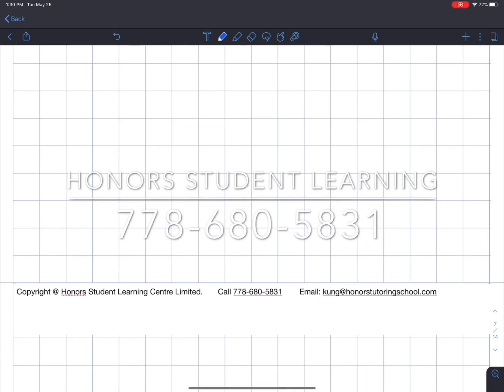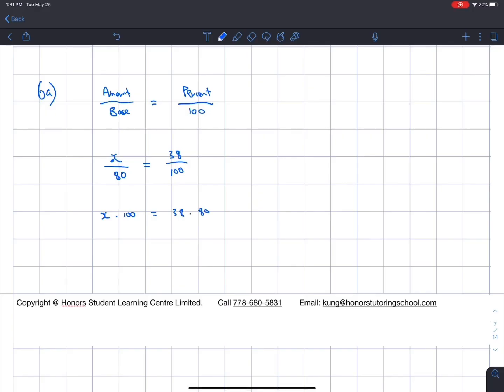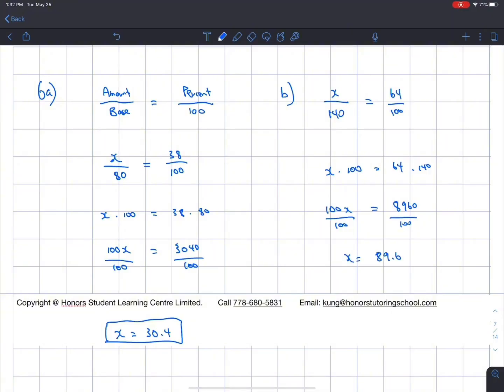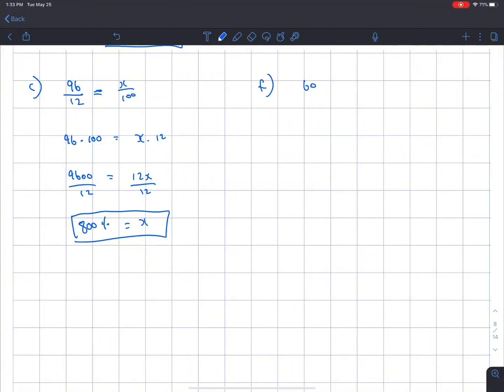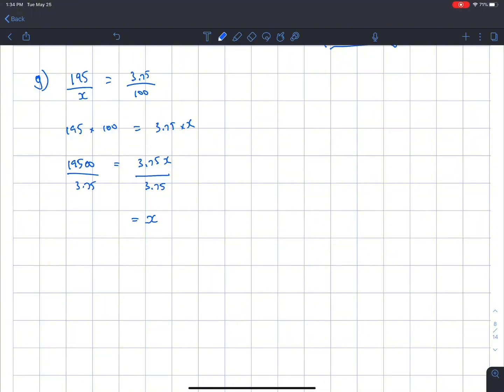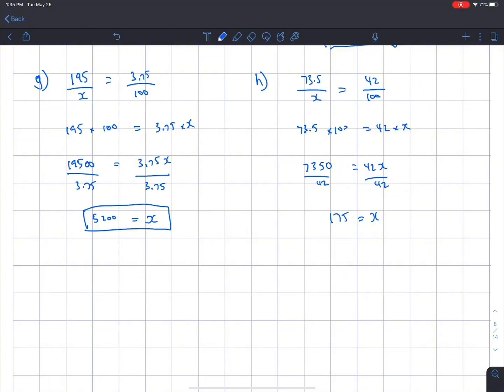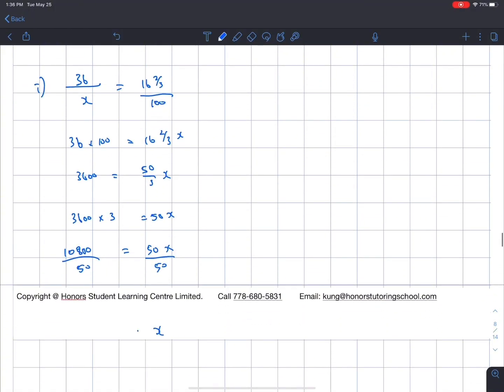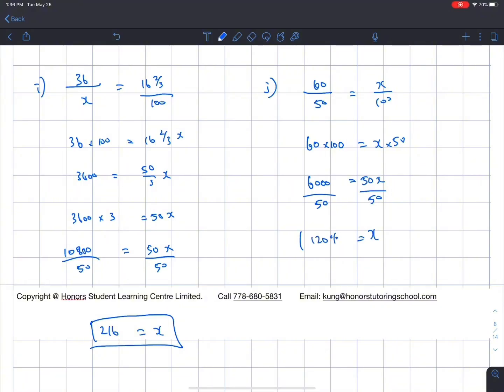Math 8 4.5 Question 6a to 6j